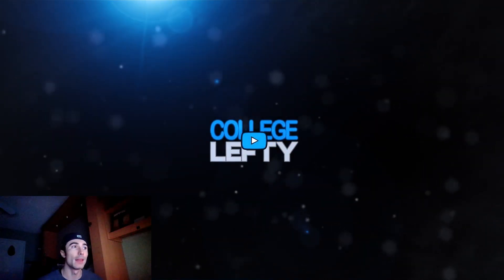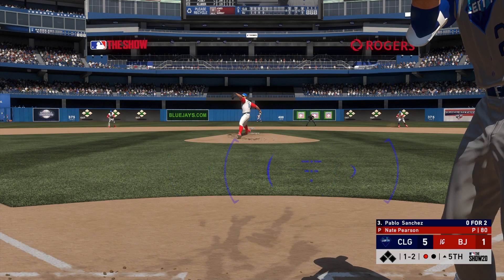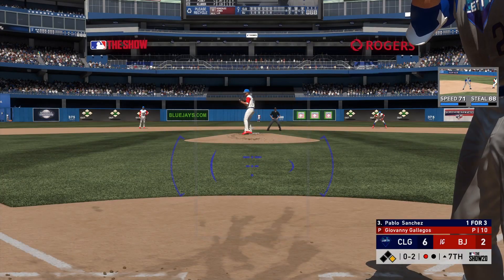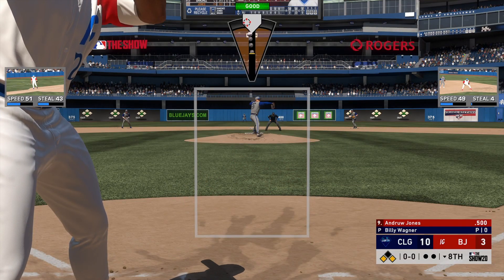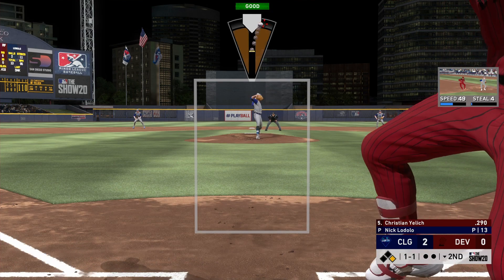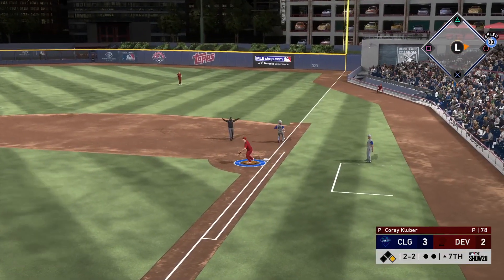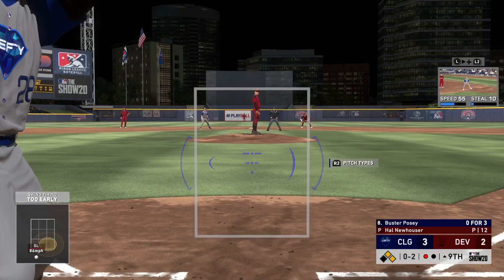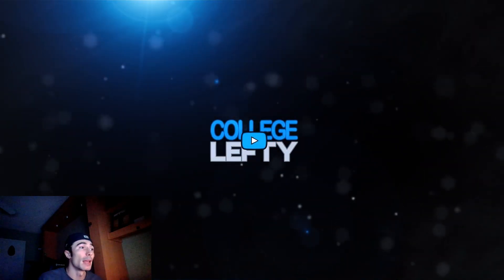Making a Push towards World Series! Mickey Mantle & Nolan Gorman hit 2 HR EACH! MLB The Show 20